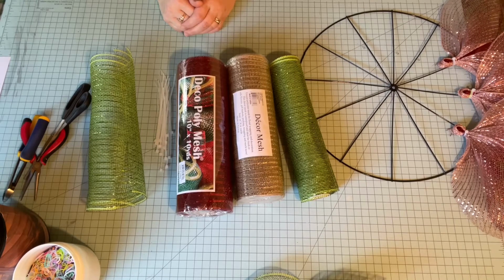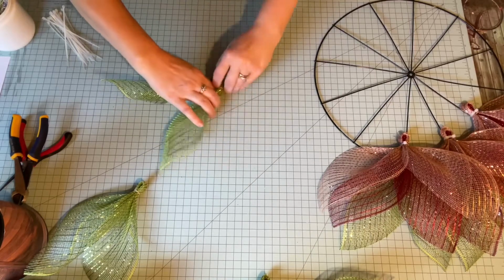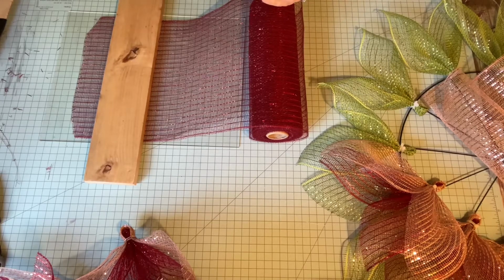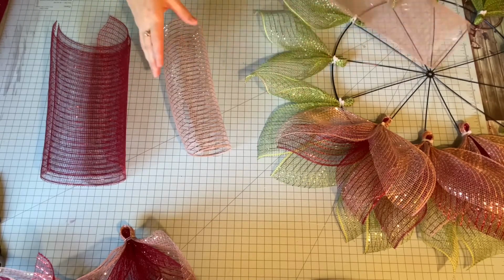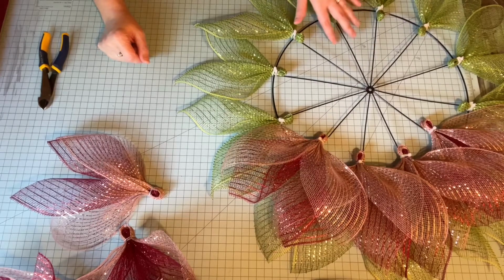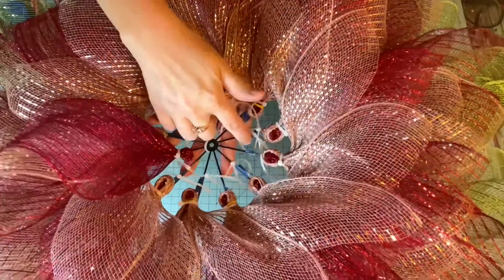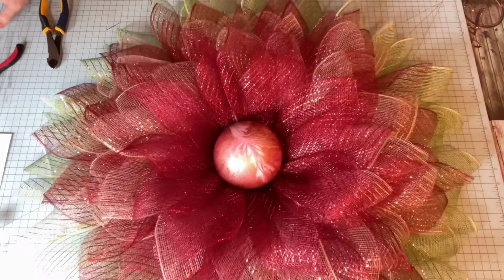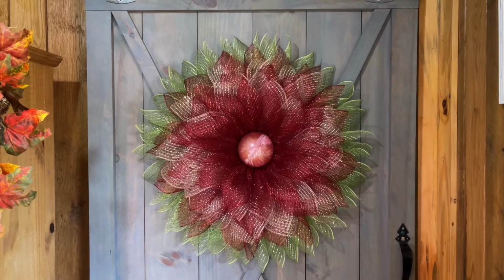How To Make A Flower Wreath On A Dollar Tree Bicycle Frame, How To Make A Deco Mesh Wreath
Learn how to make this deco mesh Flower wreath on the Dollar Tree Bicycle Frame. I also show how to cut deco mesh using a wood burner.

Here are links to some of the items I used:
➡️Dollar Tree Bicycle Wheel

➡️Surebonder Cordless Glue Gun

Here’s a link to my Dollar Tree Bicycle Wheel Frame tutorial videos.